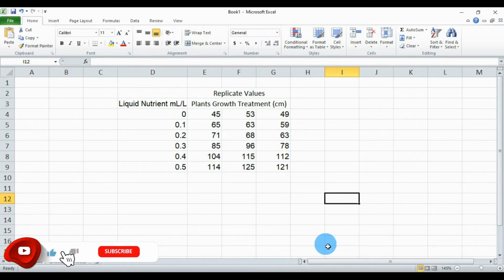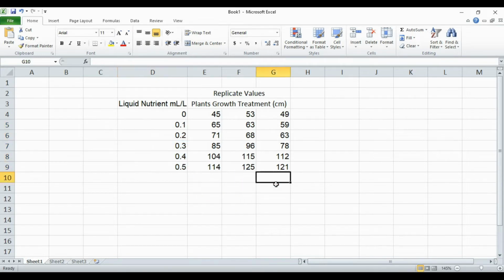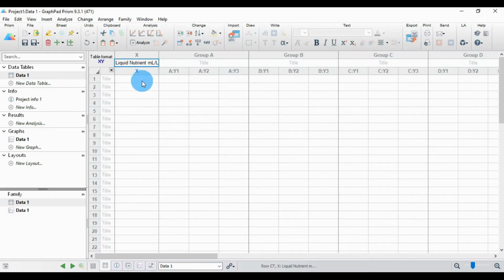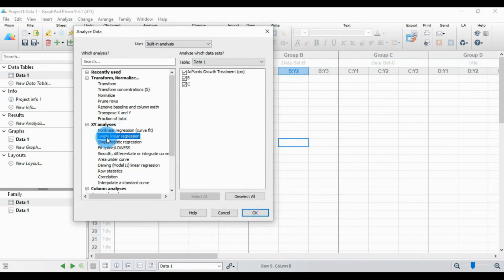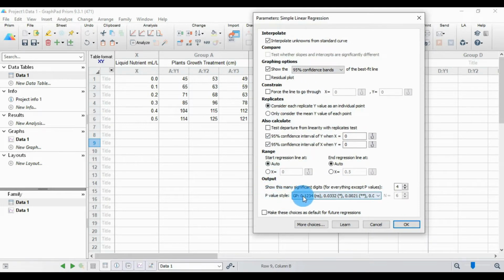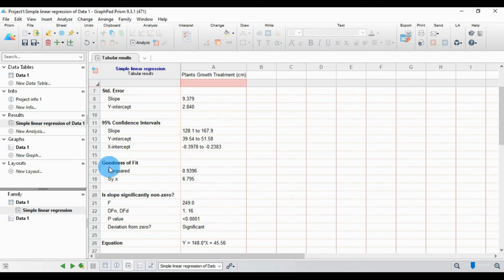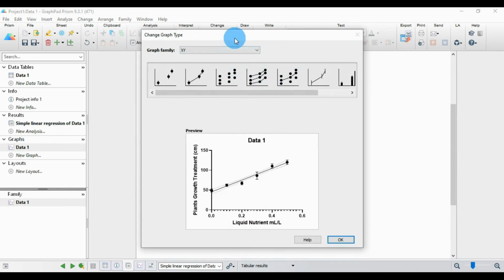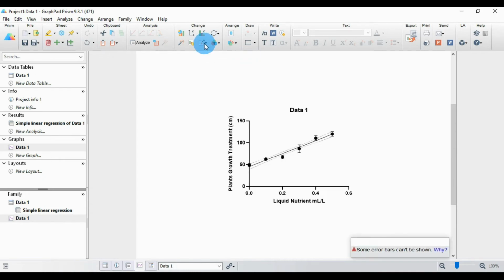How to Perform a Simple Linear Regression in GraphPad Prism | Statistics Bio7 | Mohan Arthanari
In this video tutorial, I will show you How to Perform a Simple Linear Regression by using the GraphPad Prism 2022 version.

Data Requirements: XY columns.

Software Version : GraphPad Prism 9.3.1